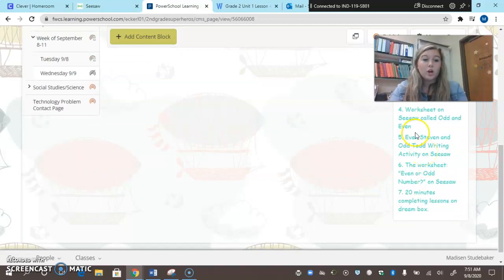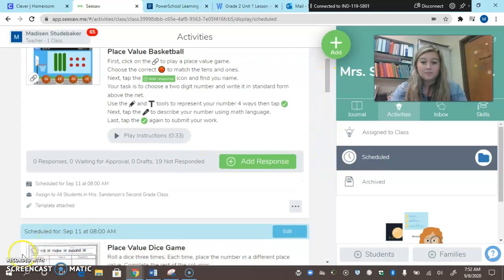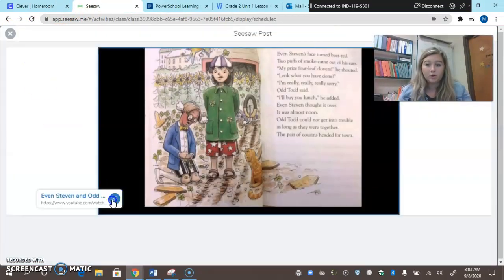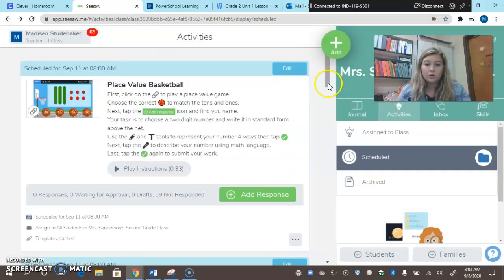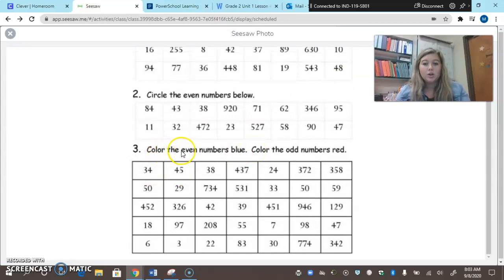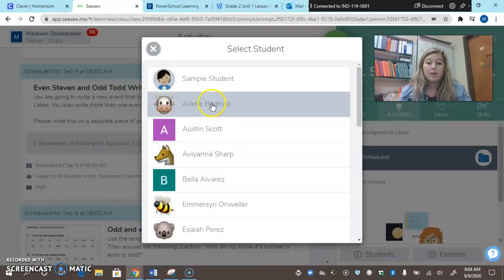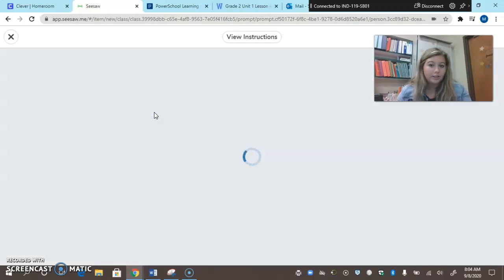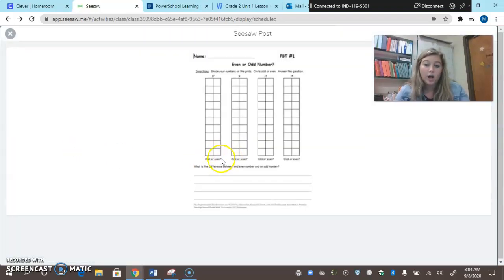Wednesday Welcome Video